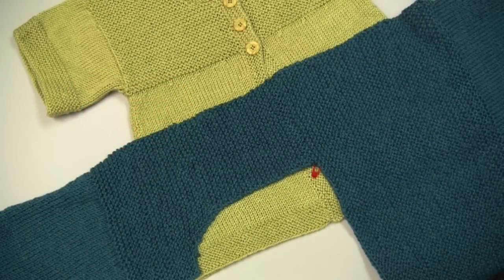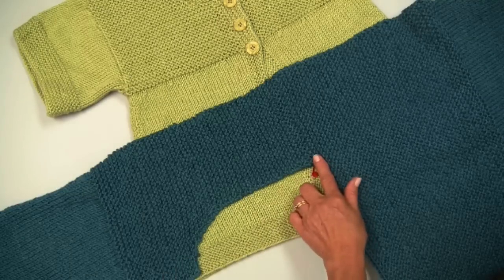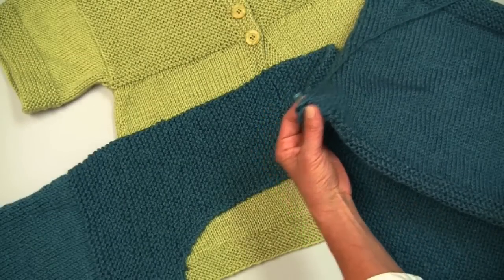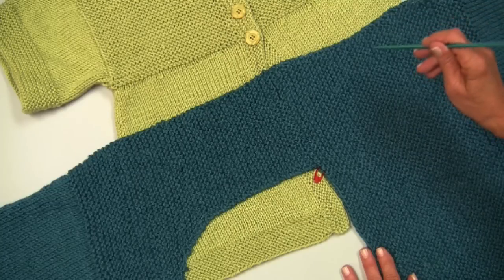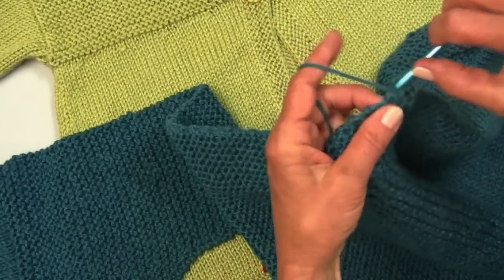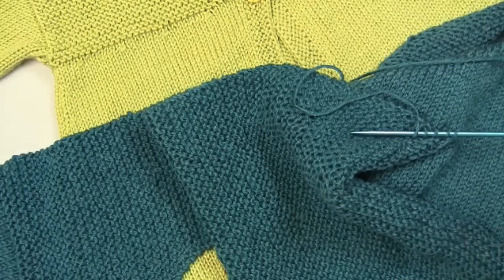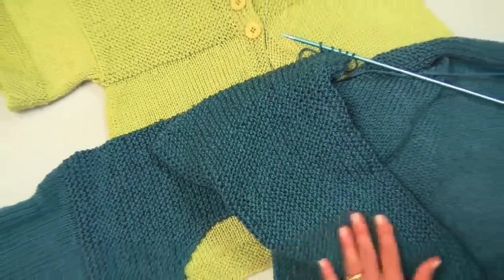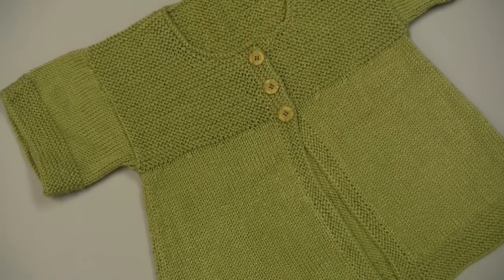Knit Along Simple Spring Swing Cardigan Part 3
Learn how to make an easy short-sleeved cardigan and knit along with Kathleen Sams on Facebook. In this lesson you'll complete your cardigan. Cardigan designed by Jodi Snyder.